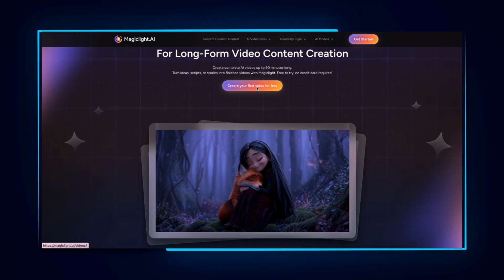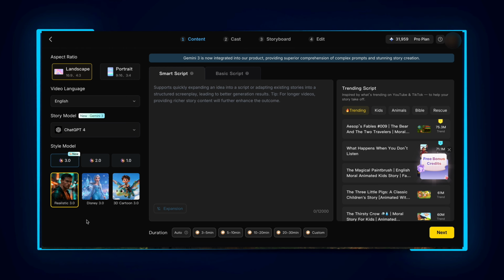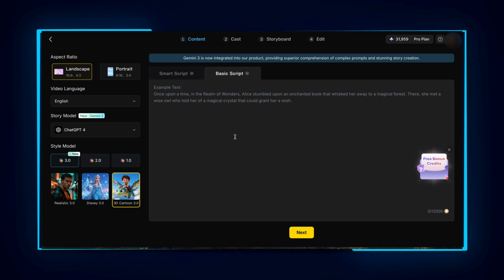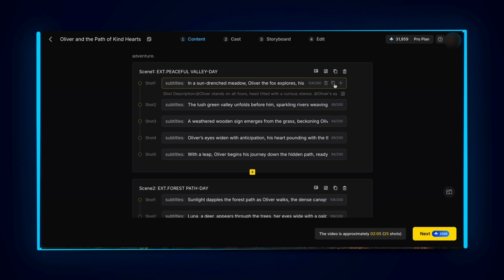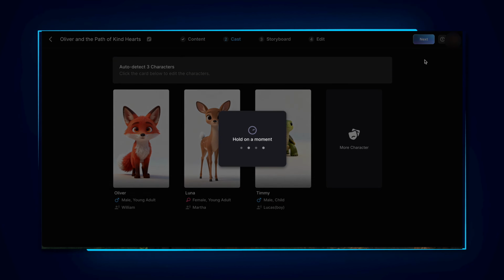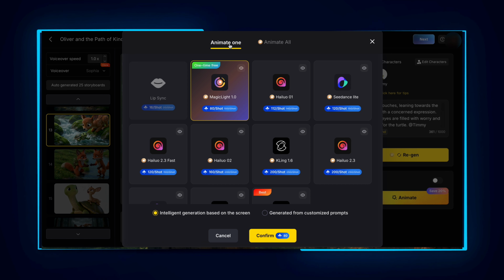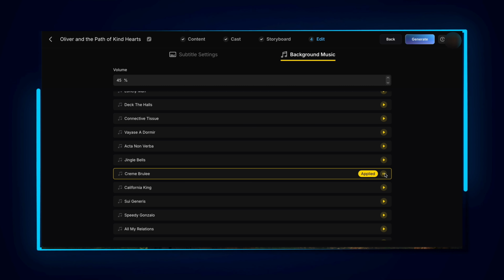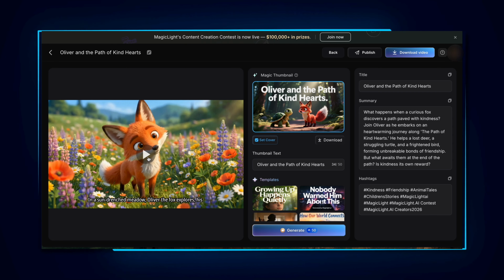How to Make 3D AI Cartoon Videos in Just One Text to Video Tool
Topic: How to Make 3D Cartoon Story Video With AI?

00:00 – Introduction: Creating 3D AI Cartoon Videos
00:43 – Sign Up for Free to Magiclight
01:06 – Choosing the Style Model
01:15 – Selecting the 2.0 Model
01:23 – Selecting the 3D Cartoon Style
01:26 – Creating the Story Script
01:29 – Smart Script vs Basic Script
01:39 – Setting the Video Duration
01:45 – Creating Videos Up to 50 Minutes
01:55 – Editing Story Scenes
02:01 – Manual Script Editing Options
02:12 – Generating Characters
02:17 – Customizing Characters
02:23 – Changing Character Voices
02:34 – Storyboard Creation
02:37 – Regenerating Scene Visuals
02:42 – Animating Scenes
02:53 – Animation Preview
02:58 – Choosing a Better Video Model
03:06 – Subtitle Customization
03:09 – Background Music Selection
03:28 – Generating the Final Video
03:34 – Thumbnail Creation
03:39 – Downloading the Thumbnail
03:47 – Final Video Preview